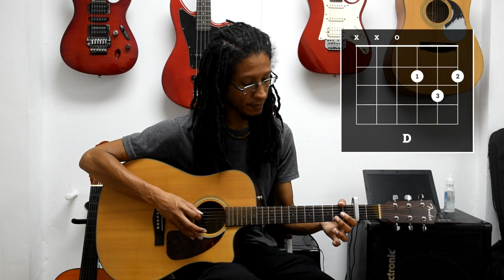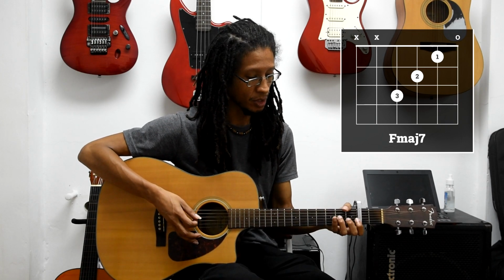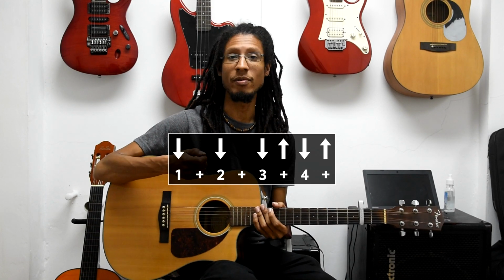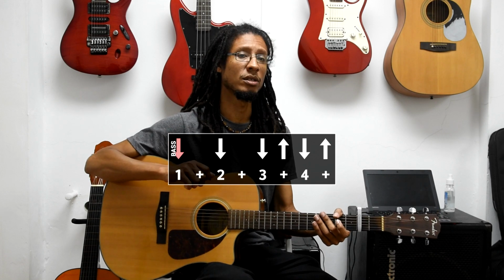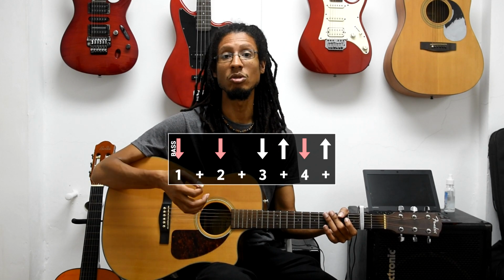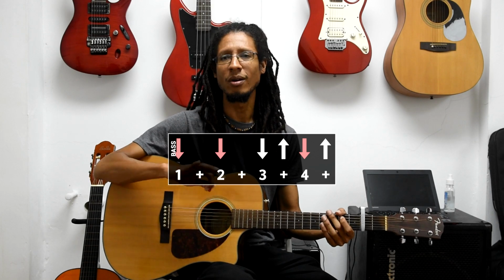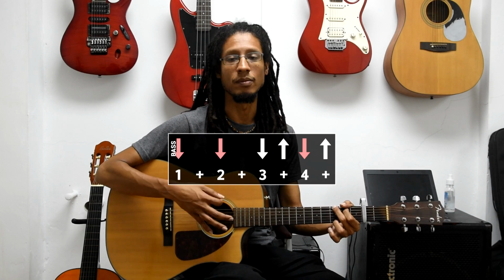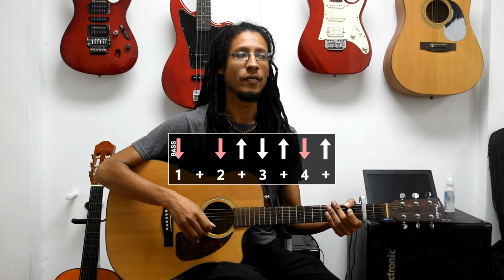Take Me Home, Country Roads - Guitar Lesson Beginner- John Denver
A simple lesson on how to play Country Roads by John Denver on guitar!

00:00 Song Demo
00:53 Lesson Intro
01:11 Chords G Em D C F
02:59 Strumming Patterns
03:21 Strumming Pattern (Verses)
05:23 Strumming Pattern (Chorus/Bridge)
07:13 Song Playthrough (Verse 2/Chorus/Bridge/Outro)
09:06 Lesson Outro